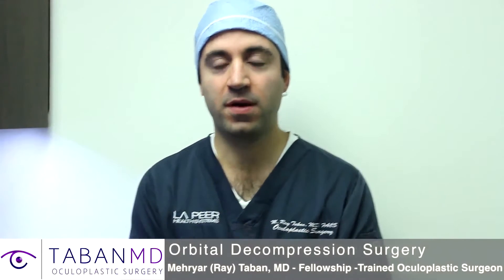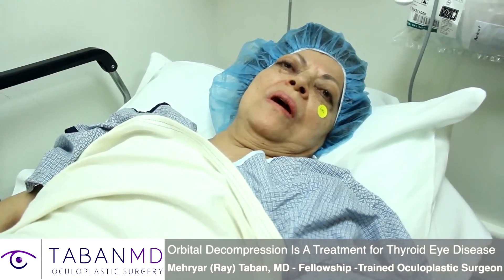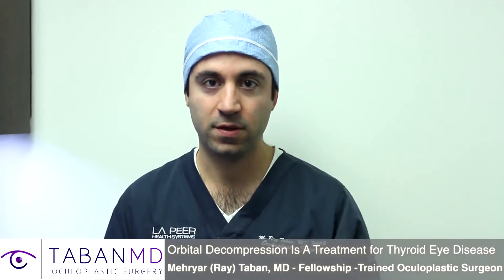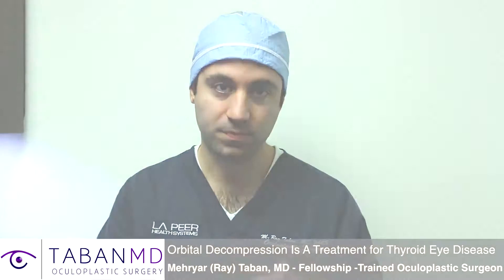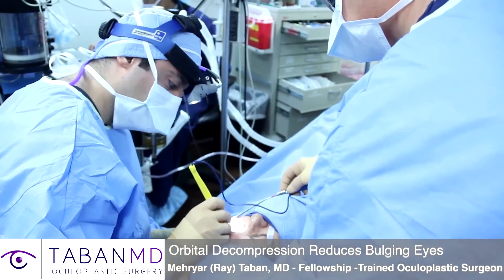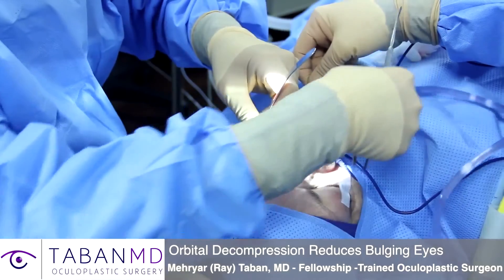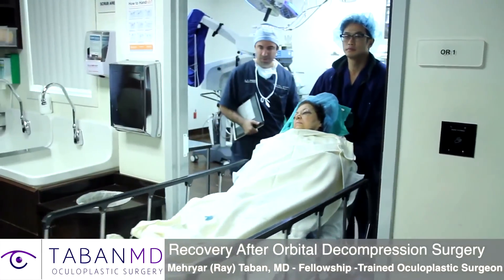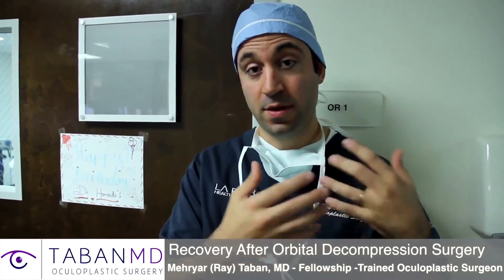Orbital Decompression Surgery For Thyroid Eye Disease | (877) 697–5173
Learn about the best techniques for orbital decompression surgery for thyroid eye disease by visiting our website.

In this video, Beverly Hills, Los Angeles oculoplastic surgeon, Dr. Mehryar Taban, performs orbital decompression surgery on a 67-year-old female with bulging eyes from thyroid eye disease.

Orbital decompression surgery (bulgy eye surgery) reduces proptosis (protruded bulgy eyes) by expanding the eye socket (orbit) to allow the eyeball to move back. Dr Taban uses the latest minimally invasive technique, through hidden incisions, to achieve the desired effect. By making the orbit larger internally, the eyeball can sit back more into a more natural state, reducing or eliminating the appearance of bulging eyes.

This is an outpatient surgery.  The surgery takes about an 1-1 1/2  hours and there is 1 hour of recovery afterward.  Then, the patient may go home.  The recovery period includes bruising/swelling of the eyelids for about 10 days. There will be soreness and pain for the first day after surgery, but it should subside shortly after.  The only restriction is no heavy lifting or exercise within those 7-10 days.

Interested in this video? You may also like:
Orbital Fracture Surgery
Eyelid Retraction Surgery
Orbital Tumor Surgery
Eye Ptosis Surgery